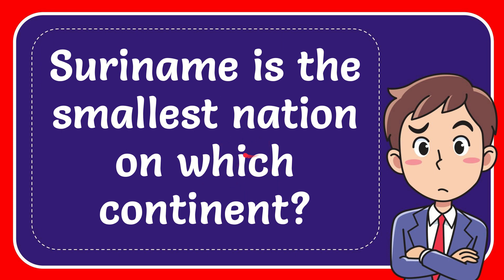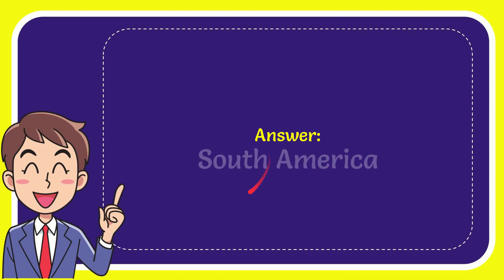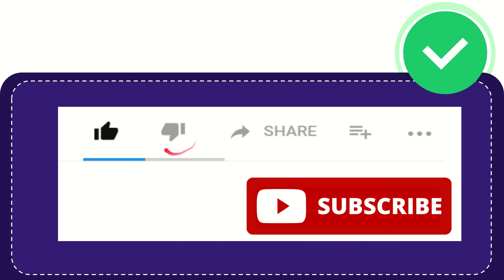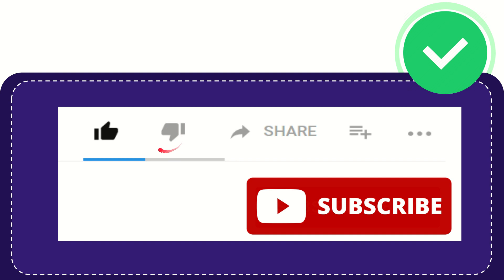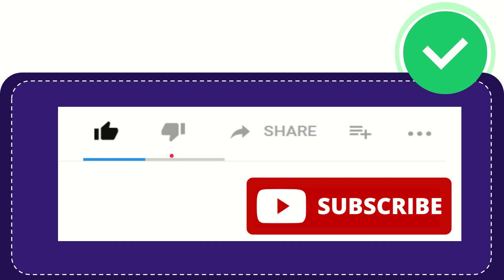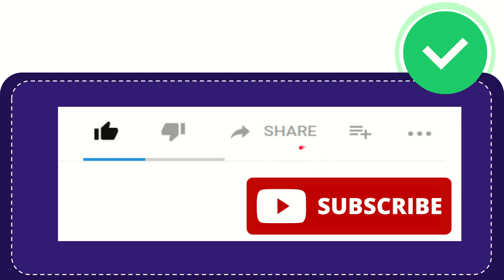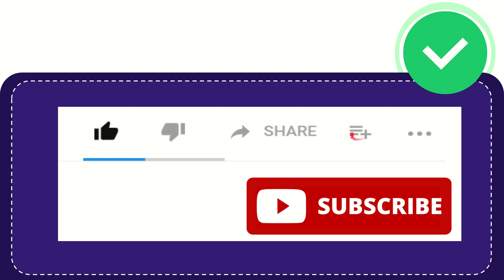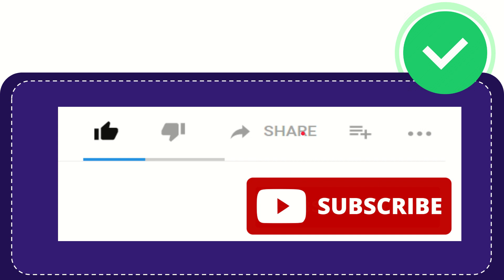Suriname is the smallest nation on which continent?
Suriname is the smallest nation on which continent? NEW VIDEO#